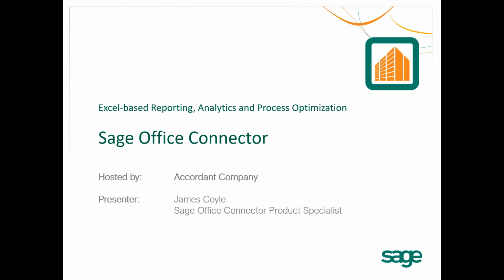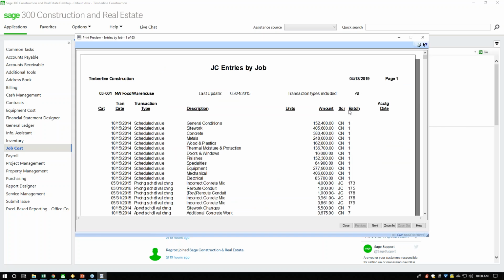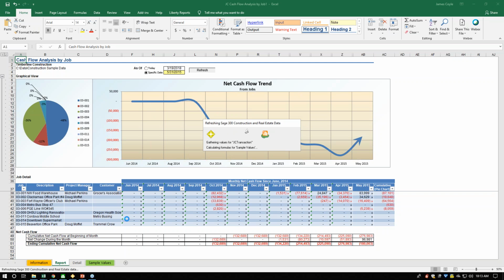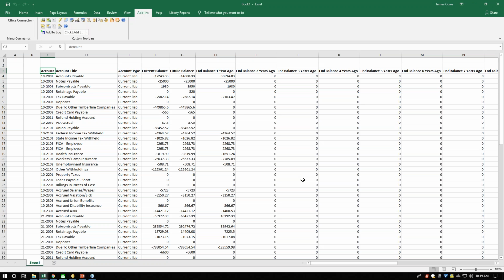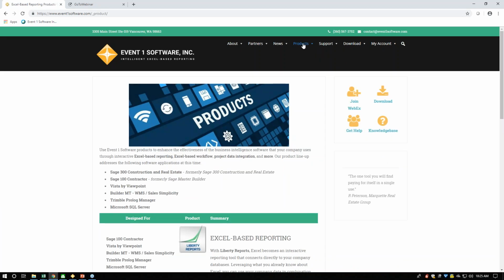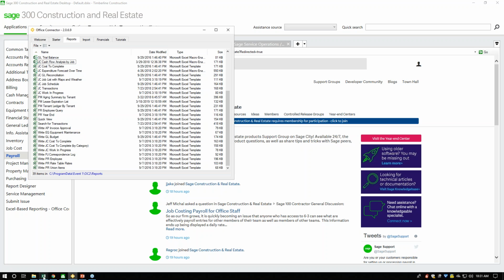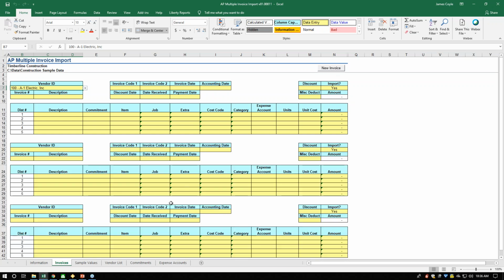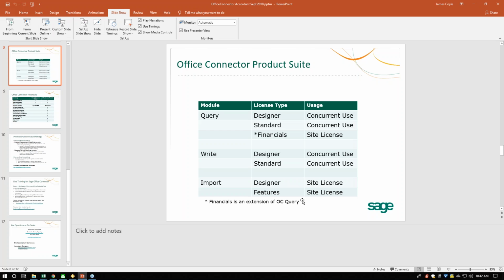Office Connector Query Overview for Sage 300 CRE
This video is a comprehensive overview of Sage Office Connector Query. We will highlight how users can harness their knowledge of Excel to create dynamic spreadsheets that query directly to the Sage 300 Construction and Real Estate database. Empowering the user to create Excel-based reports with meaningful real-time analytics for your business.

You will not only be able to save hours of time preparing the Excel workbooks you currently rely upon, you will begin to see why thousands of Sage customers and tens of thousands of your peers utilize this powerful yet affordable technology to improve the way they use and share information.